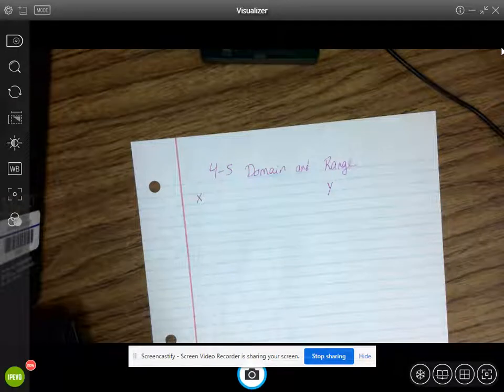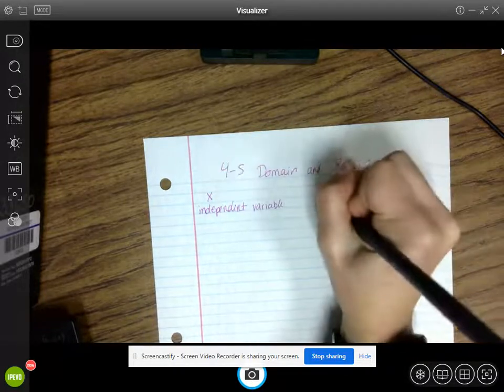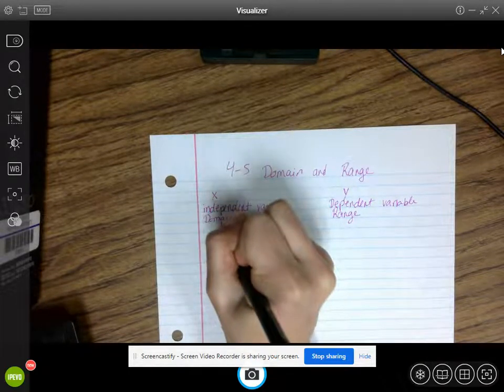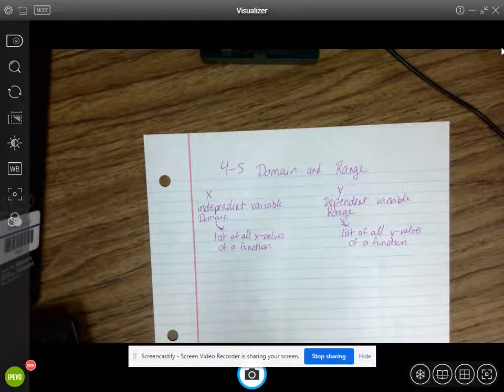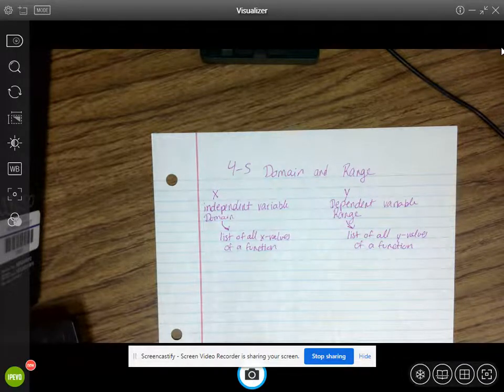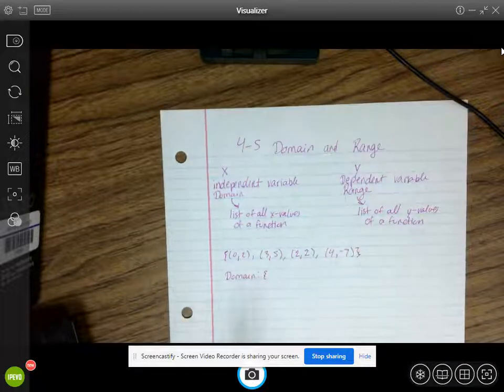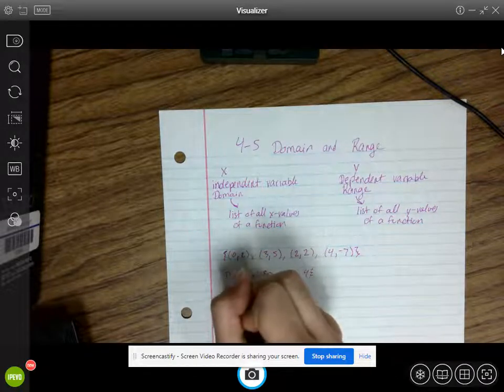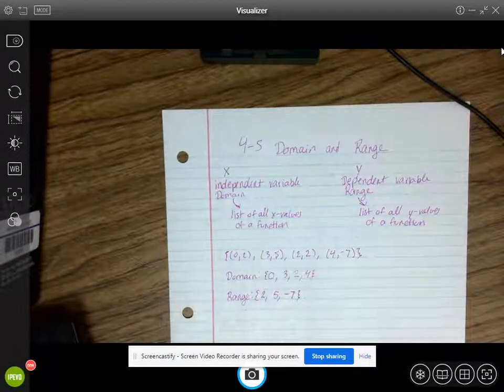Domain and Range